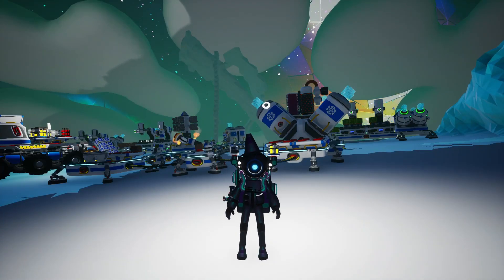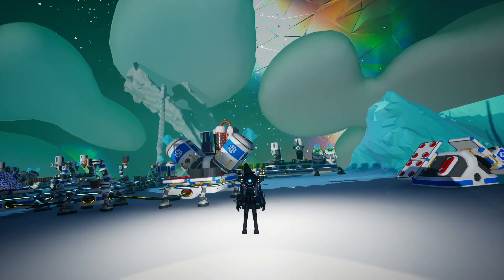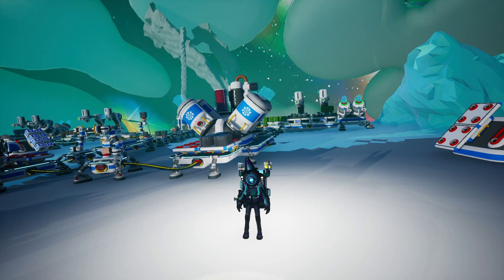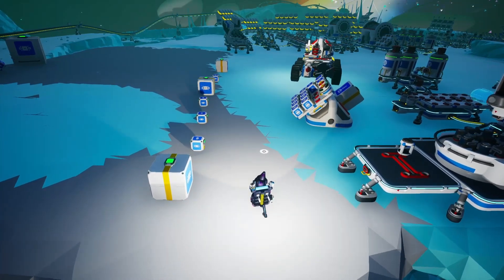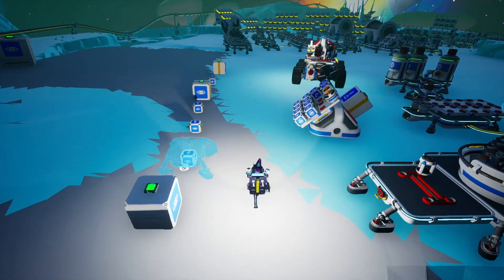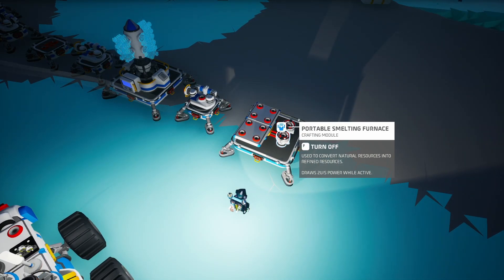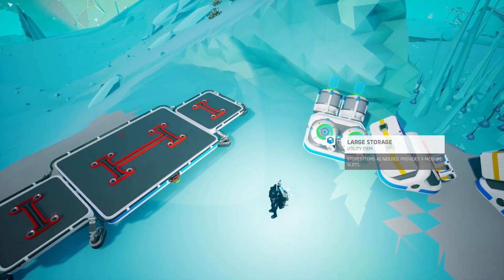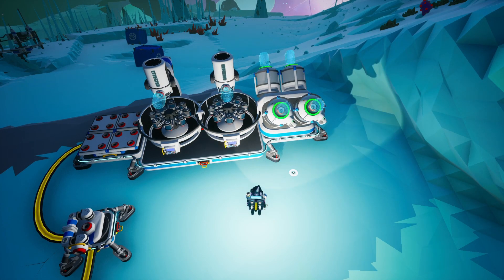INFINITE Tungsten Carbide for the AMPP Event! | Astroneer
Tungsten Carbide is not only an important crafting resource in Astroneer, but also one of the best ways to complete the AMPP limited time event! Let me show you how to build a fully automated tungsten carbide farm!